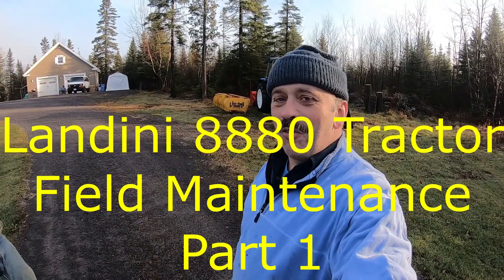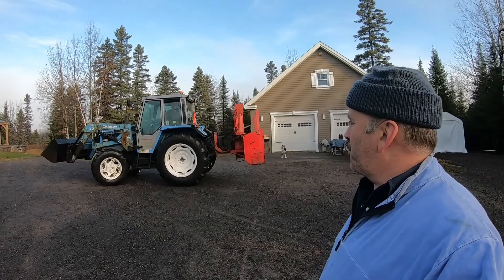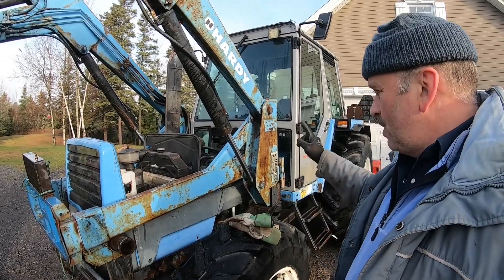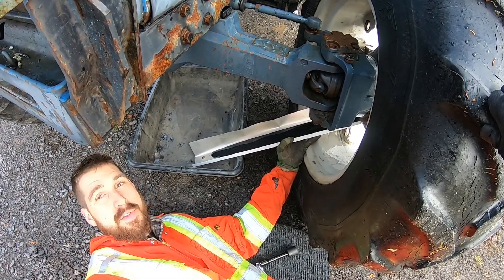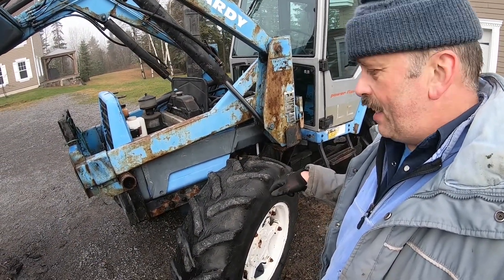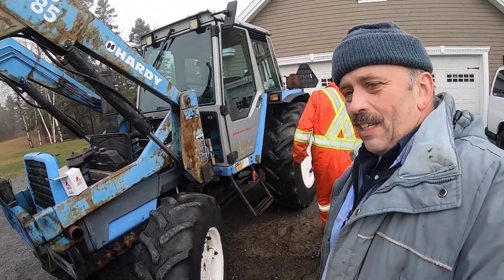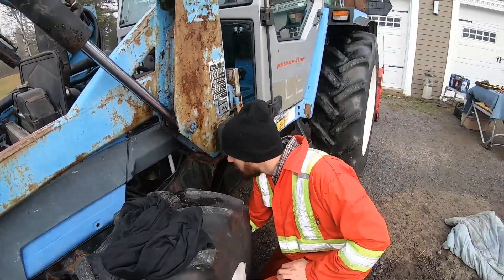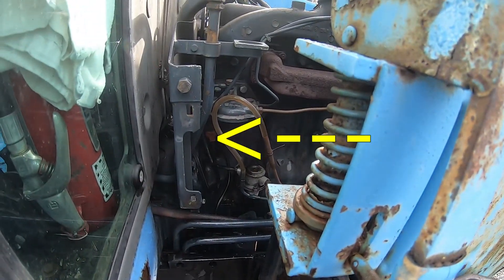Landini 8880 Tractor Field Maintenance Part 1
We had a lots of fun doing part 1 on that tractor 😉👍

🚧New Update🚧: If you like my maintenance videos like that one,  PLEASE SUBSCRIBE TO MY CHANNEL and Thank you in advance for doing it 👌😇👍 Very soon part 2, but sub my channel Before 🧐👌👍

This the link from TractorData.com for his Landini data sheet. Tom has send his pictures to that Web site like Joe did ( From Steel to Wood ) and also myself ( thank to you Joe ! )

Jacques Ostiguy–Commis au pieces ( tractor parts )
Succursale Saint-Hyacinthe